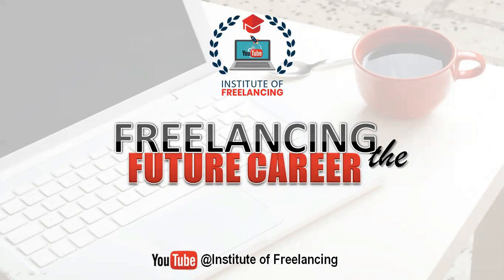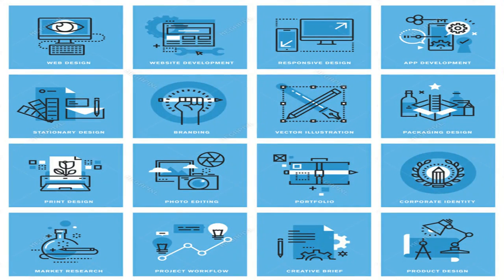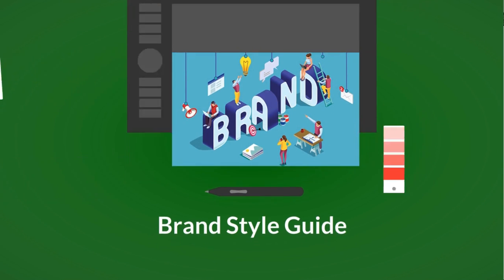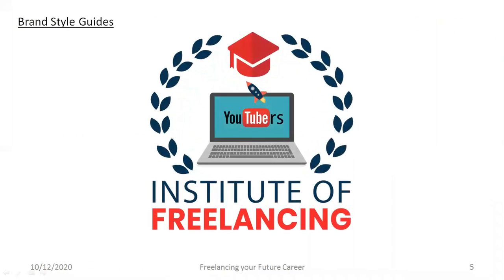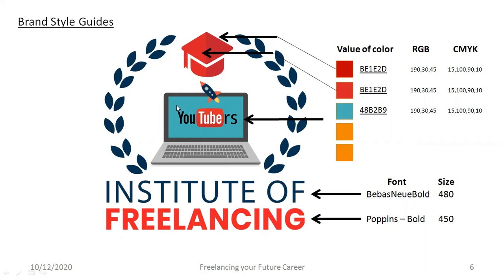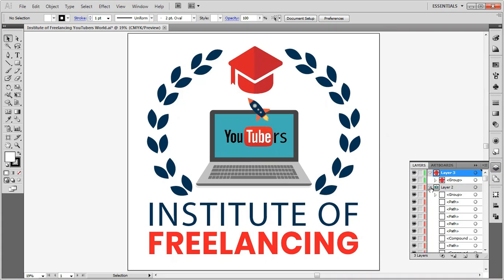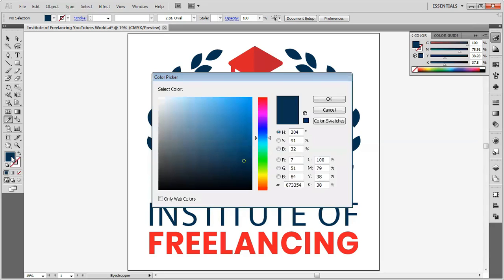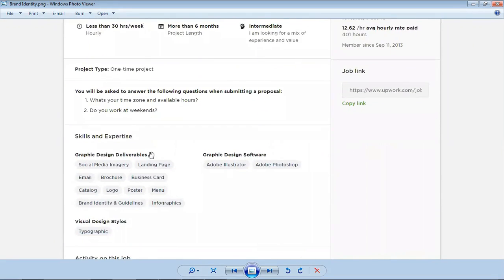Brand Style Guide Designer - How to start your career as Brand Style Guide Designer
Freelancing - Brand Style Guide Designer - How to start your career as Brand Style Guide Designer